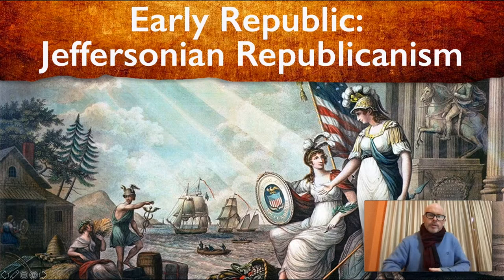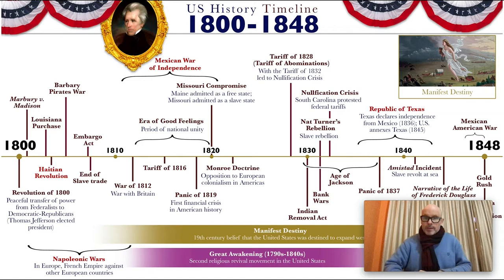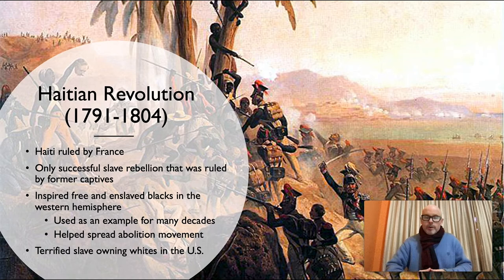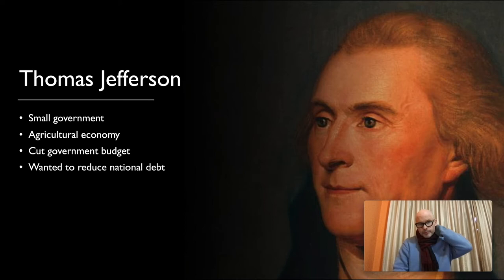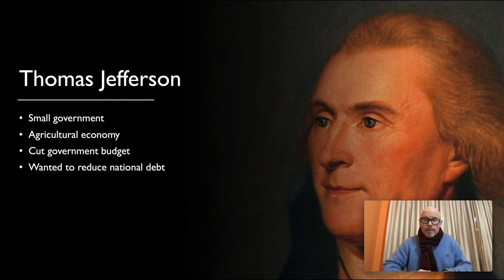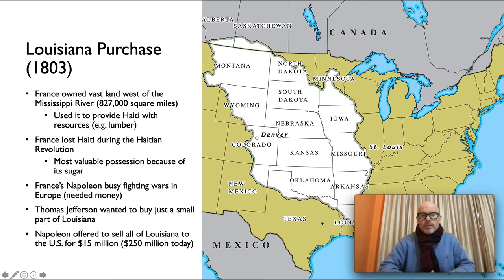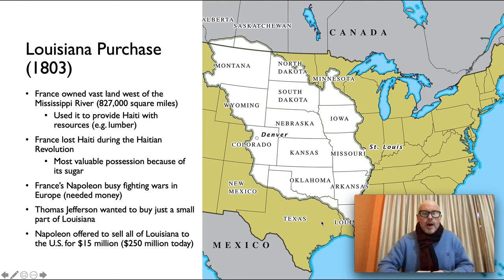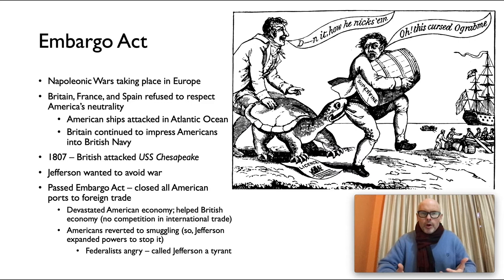Jeffersonian Republicanism | American History Flipped Classroom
Get the Early Republic in America PPT (or Google Slides) in this video

VIDEO DESCRIPTION
The Revolution of 1800 brought change to the early republic. The United States was not certain a peaceful transition of power was possible. During the Election of 1800, power shifted from the John Adams, a Federalist, to Thomas Jefferson, a Democratic-Republican. When the results came out, John Adams peacefully acknowledged his defeat, and the transfer of power was accomplished without violence. This would bring in a new era under the presidency of Thomas Jefferson, the writer of the Declaration of Independence, Jefferson, a "small" government advocate would do some of the the biggest "big" government moves in American history (e.g. the Louisiana Purchase). Thomas Jefferson would have a great influence on the trajectory of the early republic, the United States of America.

This video will cover the presidency of Thomas Jefferson.

TOPICS INCLUDE:
Slavery in the early 1800s
Haitian Revolution
Louisiana Purchase
Embargo Act
Jeffersonian Republicanism

This is a typical high school American History lesson which can help high school students who need a little extra help in class. It can also give teachers ideas for their lessons.

This video follows Chapter 7.

Image Credits:
Slide 1: Early Republic – American Yawp
Slide 2: Early Republic – American Yawp
Slide 3: US History Timelines – TpT
Slide 4: Thomas Jefferson – Wikimedia
Slide 5: Slavery – Wikimedia
Slide 6: Haitian Revolution – American Yawp
Slide 7: Thomas Jefferson – The Federalist Papers
Slide 8: Louisiana Purchase – TedEd
Slide 9: Louisiana Map – Wikimedia
Slide 10: Lewis and Clark Expedition – Wikimedia; Lewis and Clark Map – ushistory.org
Slide 11: Oh Grab Me – Britannica
Slide 12: Monticello – Wikimedia